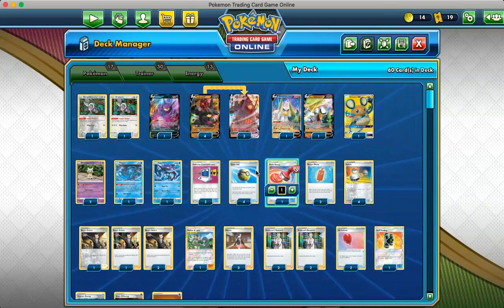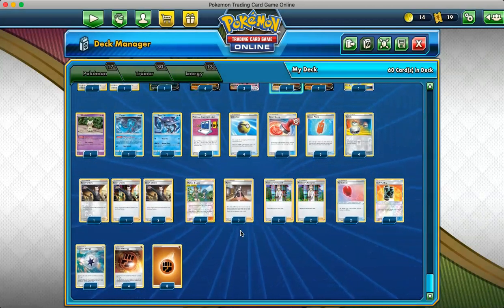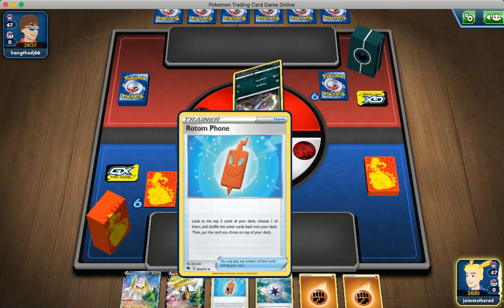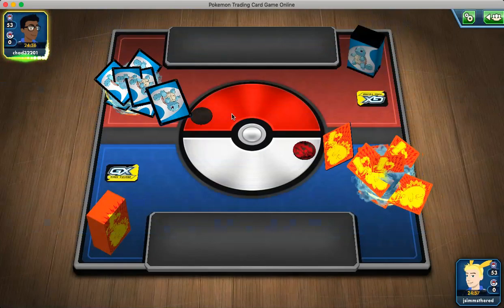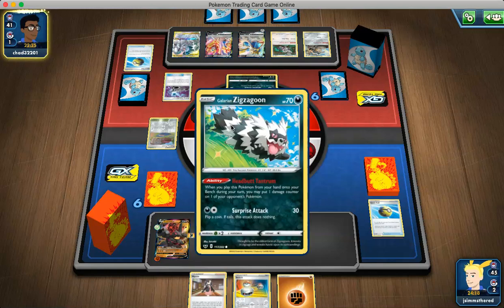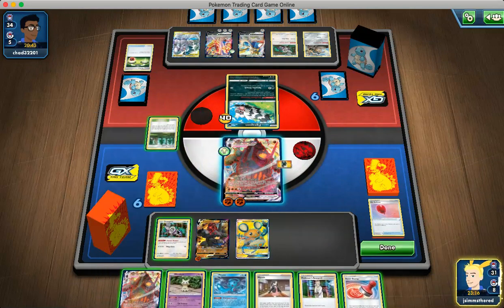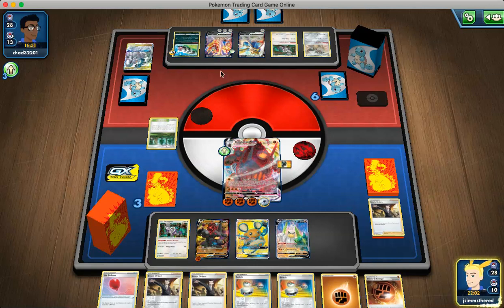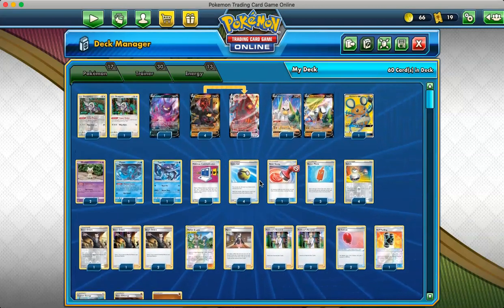A Coalossal VMAX Deck.... With 4 Boss and 2 Sirfetch'd?!?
In this video, I show you my Coalossal VMAX list that focuses around the power of Galarian SirFetch'd V, Coalossal VMAX, and Boss's Orders.

I got Top 16 with this exact list in Hegster Season 3 #25

*List*

#Pokémon - 17

* 2 Oranguru SSH 148
* 1 Crobat V DAA 104
* 4 Coalossal V VIV 98
* 2 Galarian Sirfetch’d V VIV 174
* 3 Coalossal VMAX VIV 99
* 1 Dedenne-GX UNB 195
* 2 Mimikyu CEC 97
* 1 Phione CEC 57
* 1 Tapu Fini UNM 53

* 4 Boss's Orders RCL 154
* 3 Rotom Phone CPA 64
* 4 Professor's Research SSH 178
* 4 Quick Ball SSH 179
* 1 Buff Padding TEU 136
* 3 Pokémon Communication TEU 152
* 2 Air Balloon SSH 156
* 4 Switch SSH 183
* 1 Mallow & Lana CEC 198
* 3 Marnie SSH 169
* 1 Reset Stamp UNM 206

#Energy - 13

* 1 Capture Energy RCL 171
* 4 Stone {F} Energy VIV 164
* 8 Fighting Energy SWSHEnergy 6